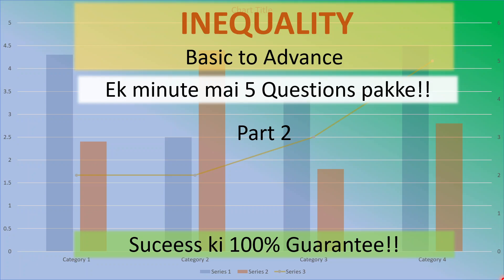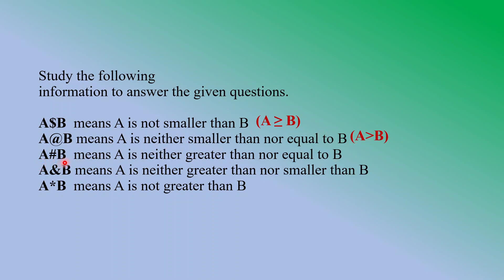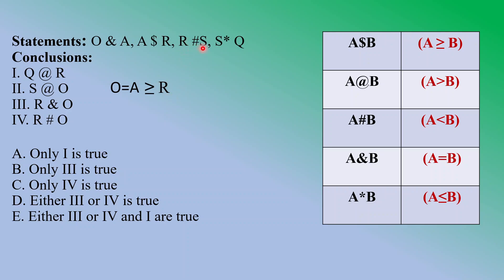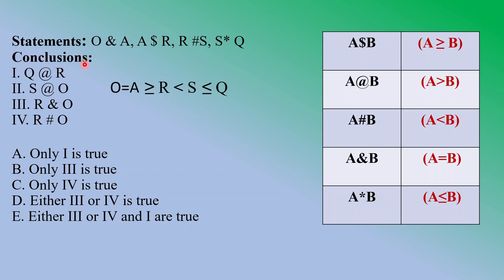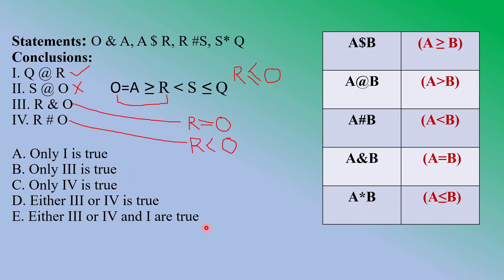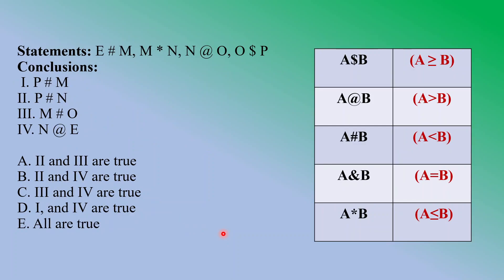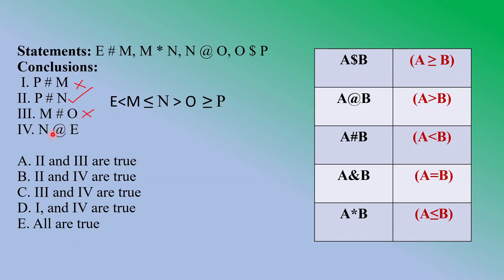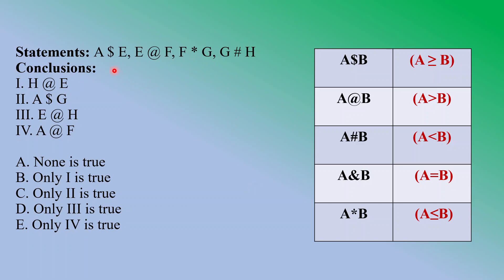Here is the Secret mantra for solving Inequlity questions correctly in Exams.....Watch this video!!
Do you want to solve every question of Inequality correctly. then click on this video!!
Inequality kai saare questions sahi honge. wo bhi ek minute mai.
This video has questions of basic level which will help you build the basics of topic Inequality.

This video demonstrates an easy and shortcut technique for counting the number of triangles in a given figure
What is the angle between the hour hand and minute hand of a clock at 2:25 pm?
How many minutes after 7 o’clock and before 8 o'clock will the hands of a clock be in the opposite direction?
M, N, O, P, Q, R, S and T are sitting around a circular table facing the centre. Q is 3rd  left of T. P is 2nd left to Q but opposite to M. R and S are sitting to gather but S is not neighbor of T. P and Q are neighbor of N